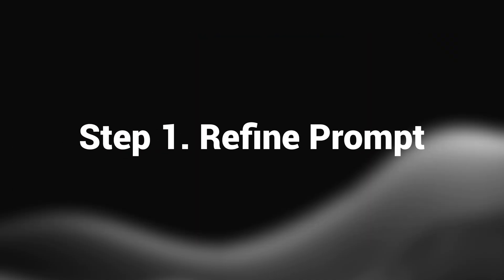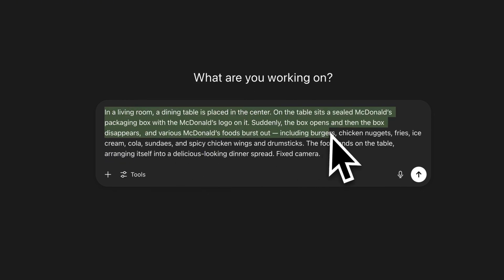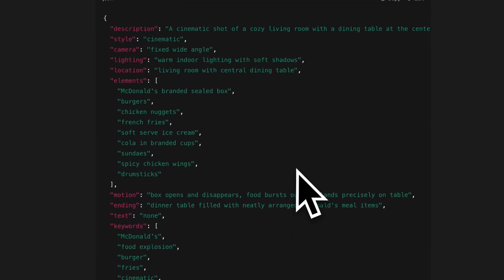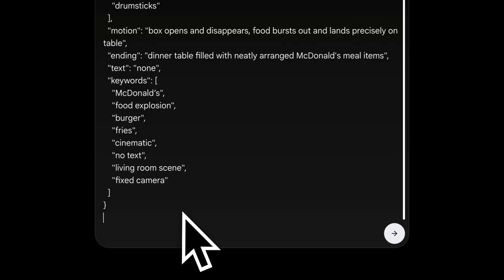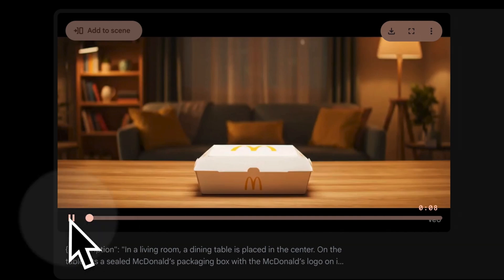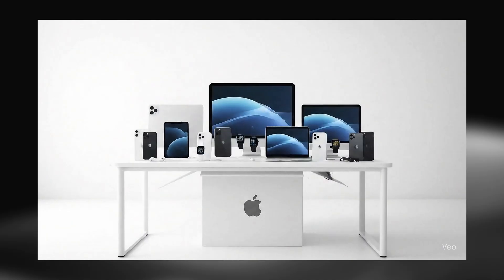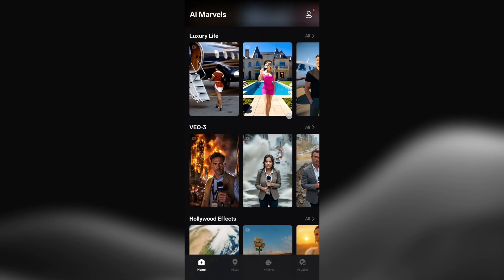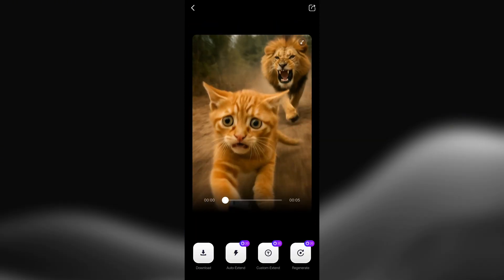Google Veo 3 JSON Prompt Tutorial | Make Veo 3 AI Ads using JSON Prompt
Create Google Veo 3 AI ads using JSON prompt! Tools please check out the comments!